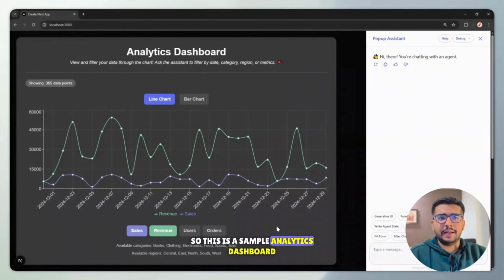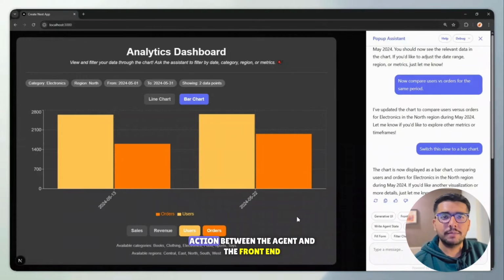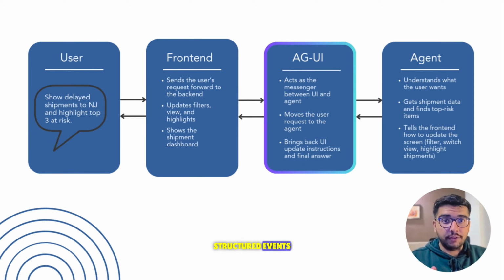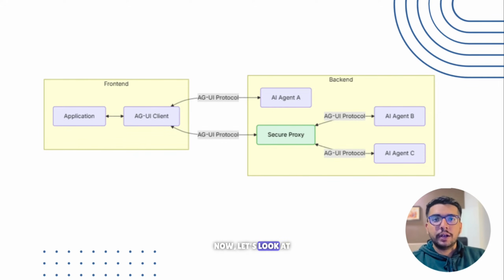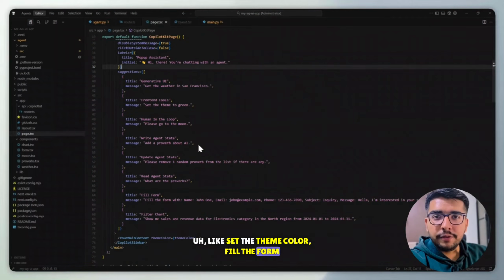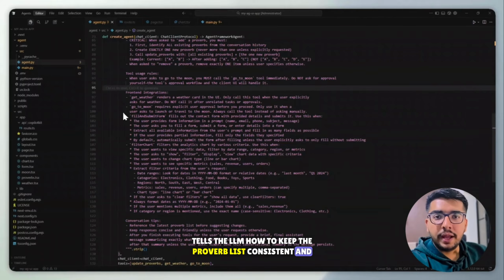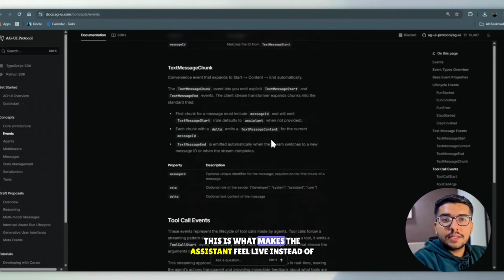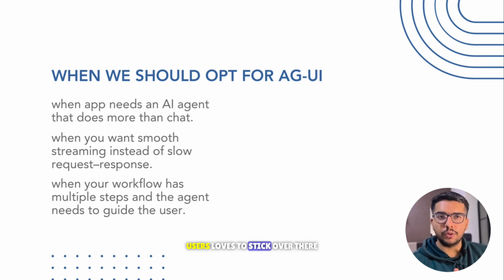AG-UI Explained: The Protocol Behind Agentic Browsers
AG-UI is one of the most important shifts in how AI agents talk to front-end applications.
If you’ve seen agentic browsers, tool-calling UIs, or smooth streaming interfaces, this is the protocol behind that experience.

In this video, I break down what AG-UI is, why it matters, and how it works with Microsoft’s Agent Framework.
We also walk through the architecture, common misunderstandings, a real demo, and when AG-UI is the right choice for your app.

If you are building AI products, agents, or interactive UIs, this will save you weeks of trial-and-error.

00:00 – Intro
00:20 – Demo preview
02:40 – Agenda
03:20 – What is AG-UI
04:00 – Working Flow
05:35 – AG-UI Architecture
06:43 – AG-UI + Microsoft Agent Framework
12:05 – Why do we need AG-UI
13:40 – Common Misunderstanding
14:45 – When should we opt & Final Thoughts

🔗 Resources & Links

Tell me which AG-UI event you want to experiment with next.